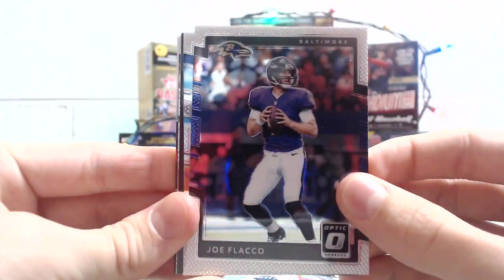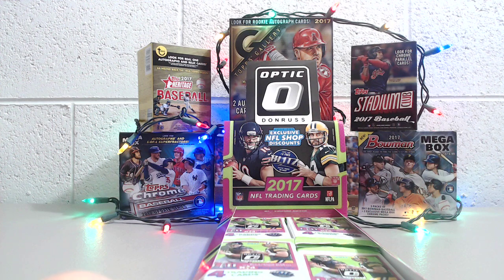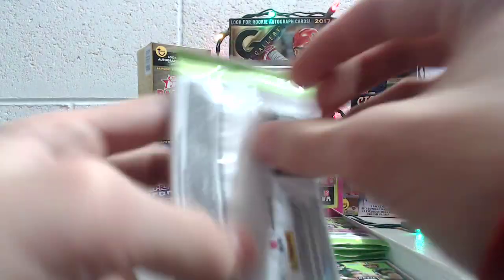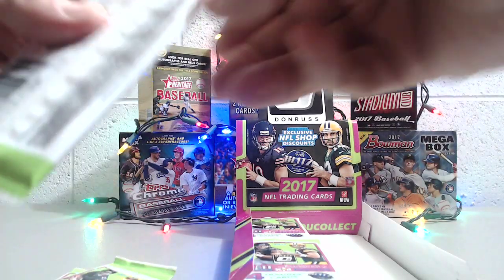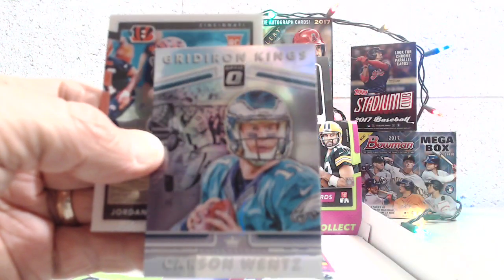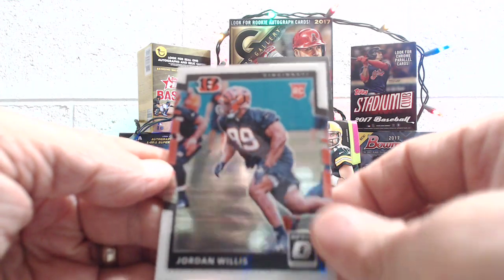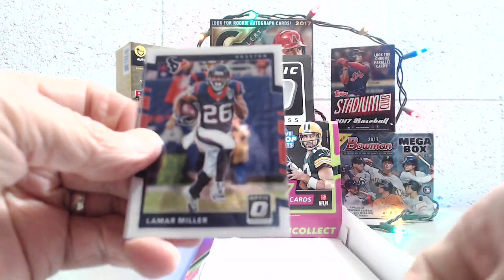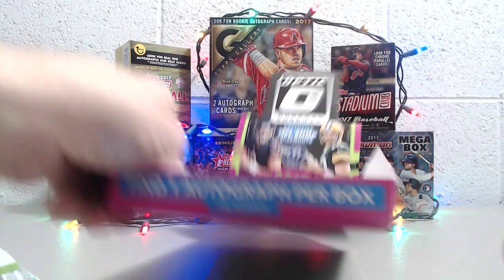2017 Donruss Optic Football Hobby Box #1 Hot Box!!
We are opening the brand new 2017 Donruss Optic Hobby Box. We bought this box on blowout cards for $80.